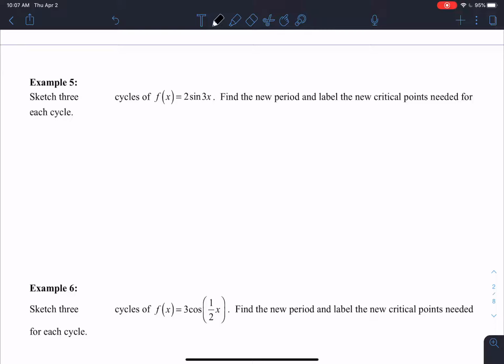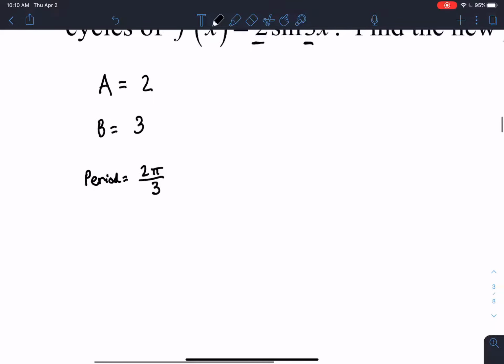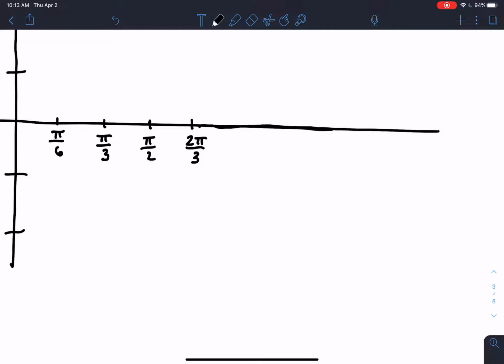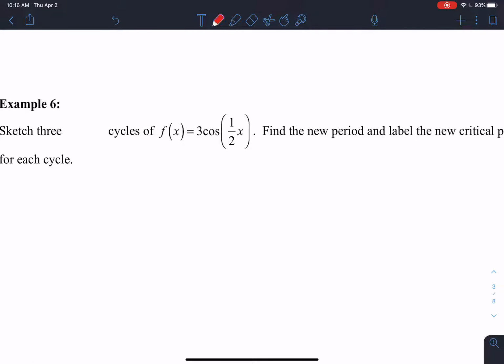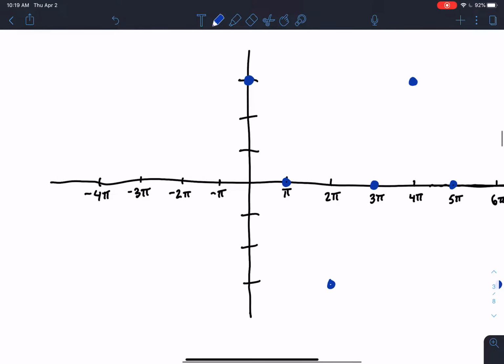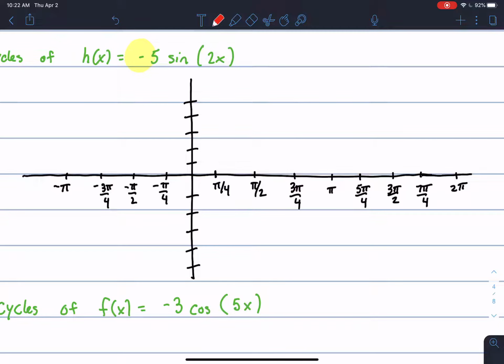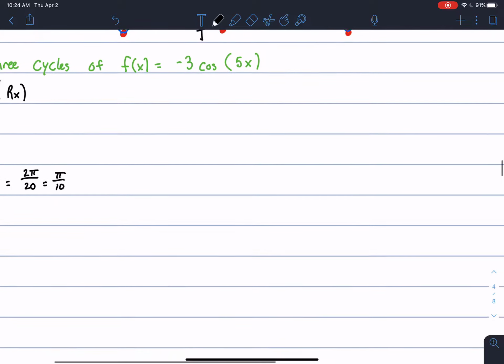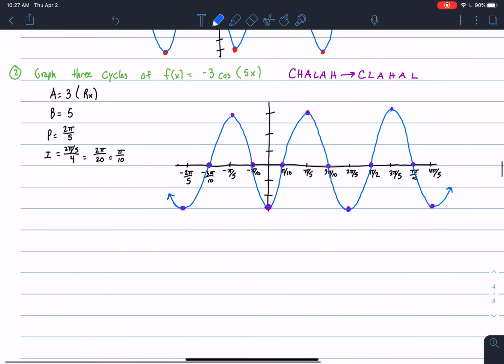HPC Online Lesson #3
Graphing Sinusoids with Amplitude and Period Changes